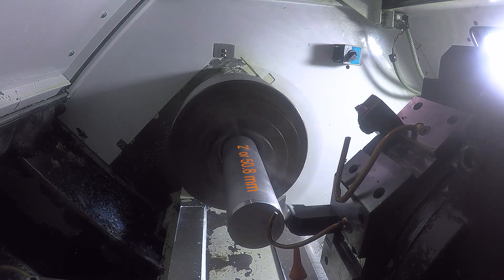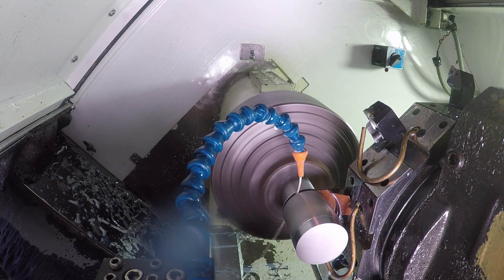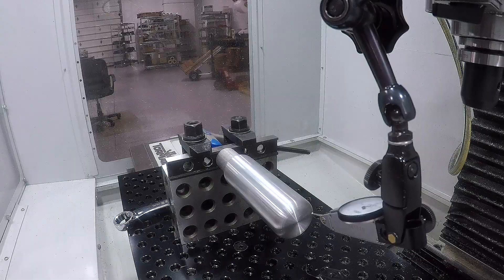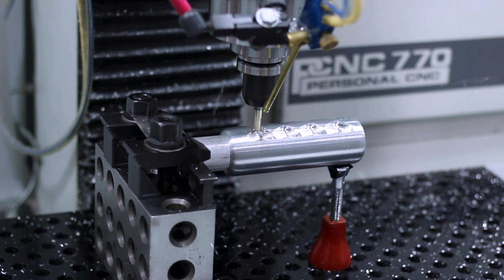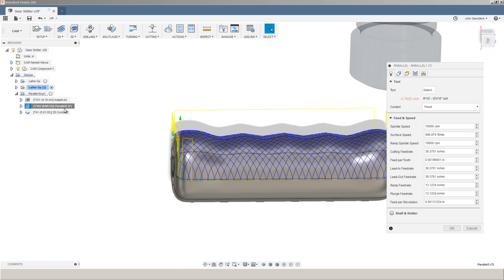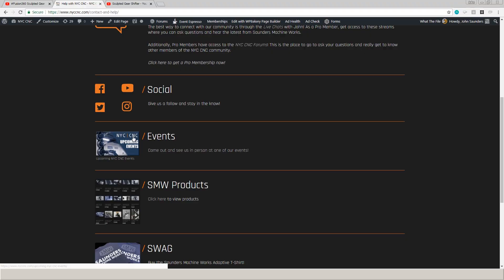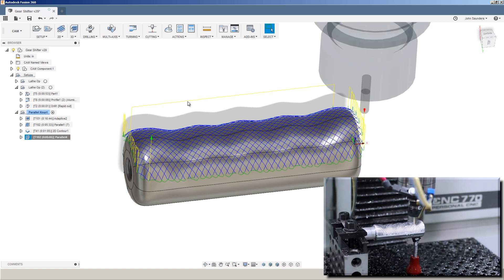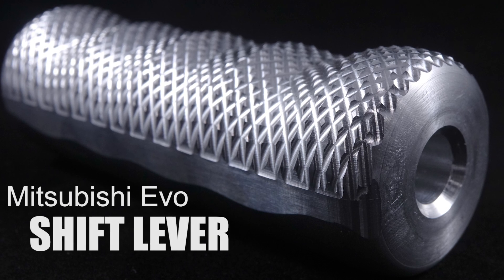Machining a Mitsubishi Evo Shift Lever | WW216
Mitsubishi Evo Shift Lever--Turned and Machined.  If you wanna get that sexy knurling look,  you're in luck!  This project is proof that the SCULPT environment in Fusion 360 is useful AND easy to learn.  We collaborated with Scott Moyse, who has an awesome YouTube channel:  CADPRO CAD / CAM Australia & New Zealand.

Scott created a detailed Fusion 360 CAD tutorial while we worked on the CAM  & machining.  Let's talk workholding AND easy tricks in Fusion to create toolpaths that leave this diamond-pattern, faux knurling behind.  Our summer intern, Daniel, machined this project on the Tormach 770.  Let's do this thing!

I discovered machining as an adult and am grateful to have found something I love and am able to share with others. We hope NYC CNC not only makes you a better machinist but helps you understand and learn more about how to succeed as a manufacturing entrepreneur! 5 Reasons to Use a Fixture Plate on Your CNC Machine